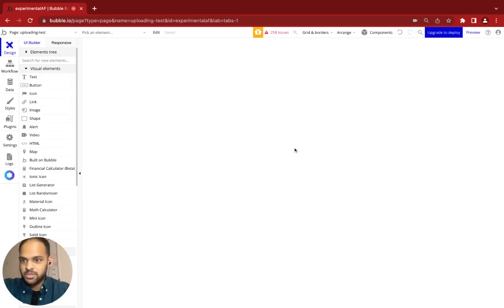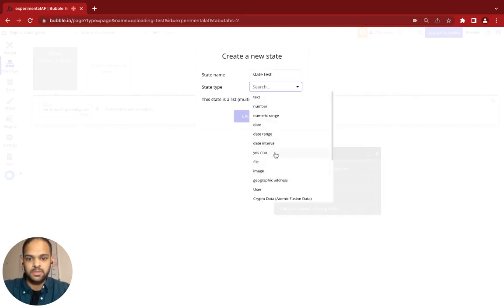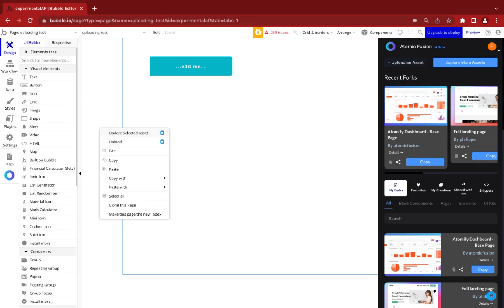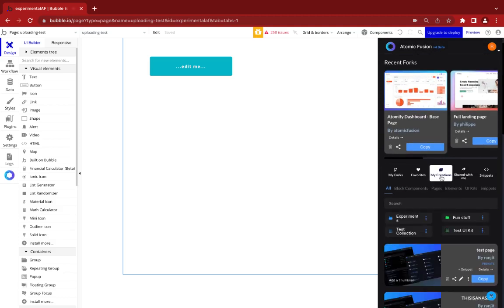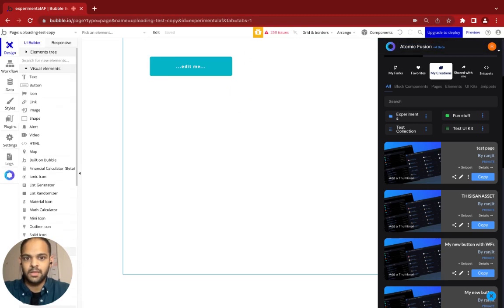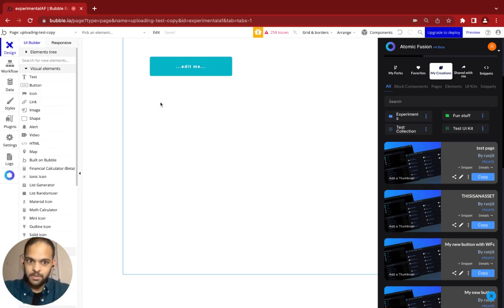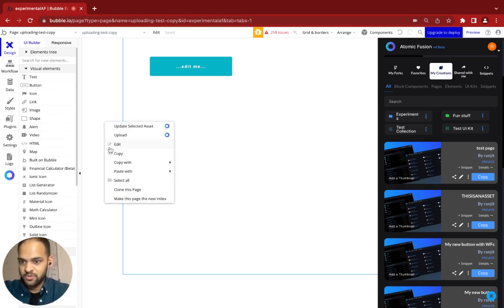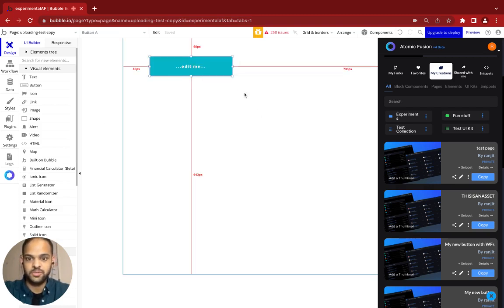How to upload a Bubble.io Page to Atomic Fusion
As a part of the FAQ series on 'how-to upload on Atomic Fusion' here's a quick tutorial on how to upload a Bubble page to Atomic Fusion.

Keep your Atomic Fusion Assets updated at all times!

Happy Bubbling!